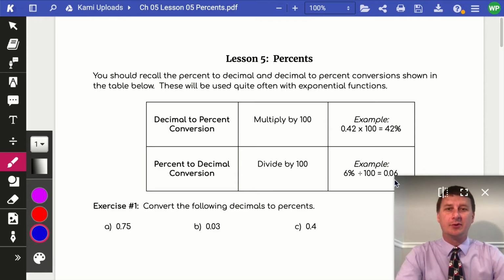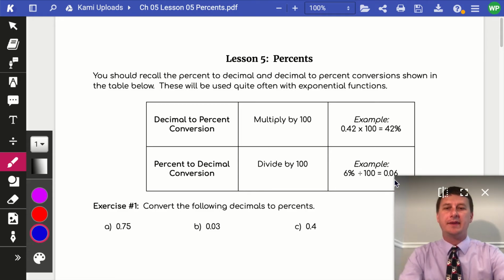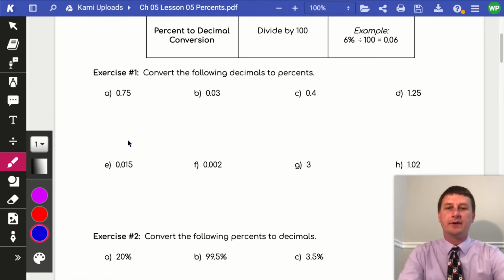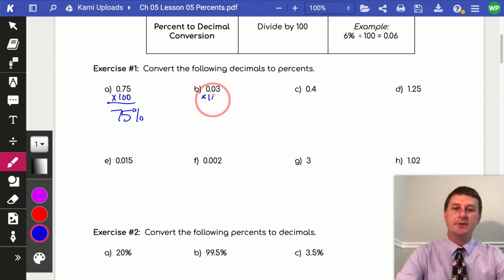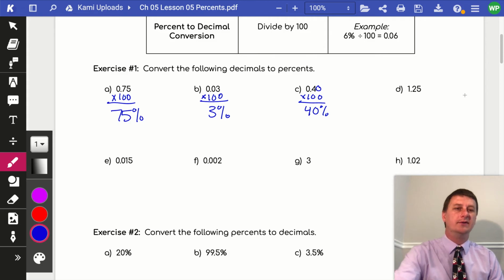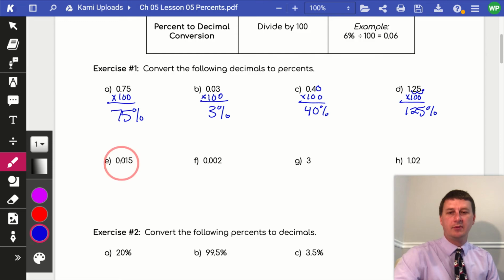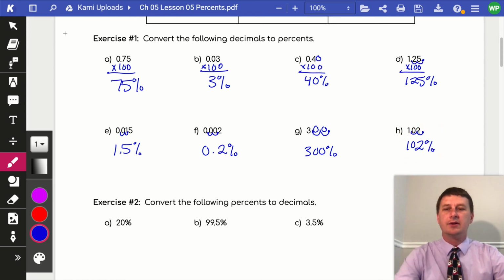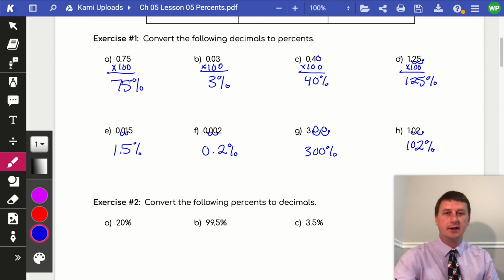Chapter 5 Lesson 5: Percents Exercise 1